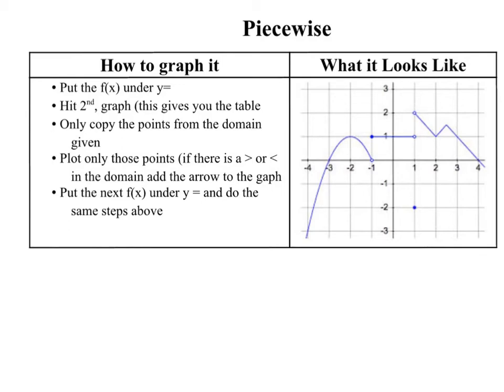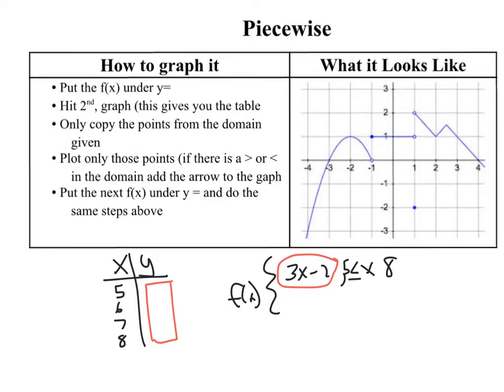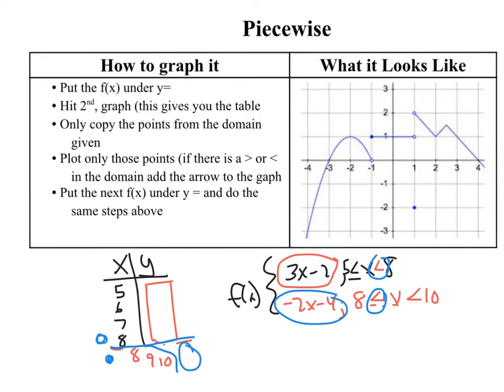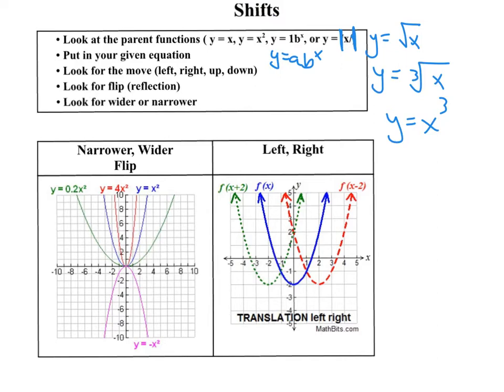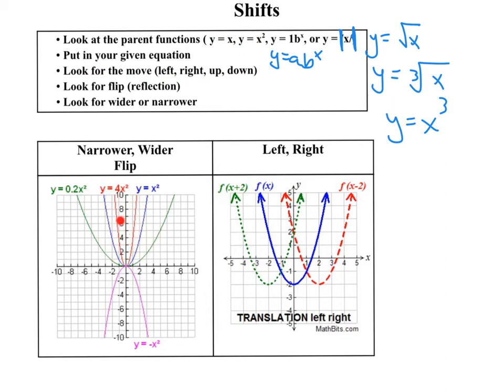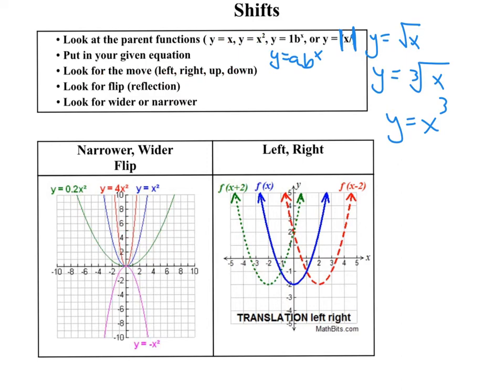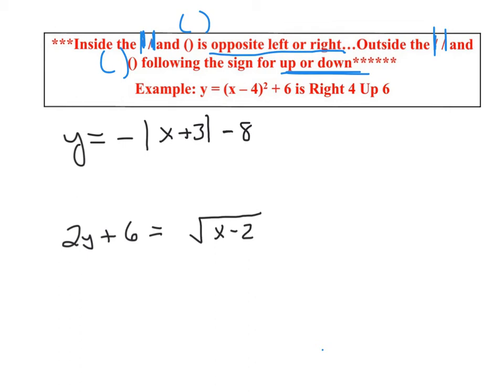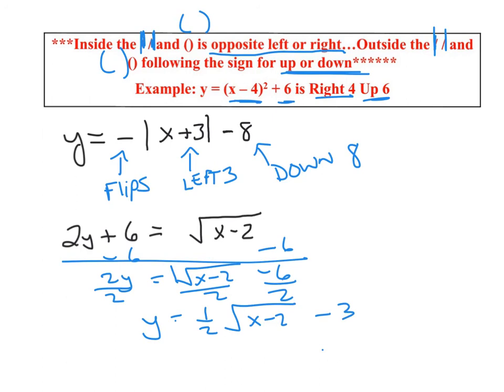algebra cc. piecewise exam review